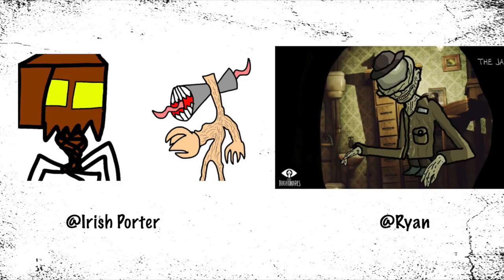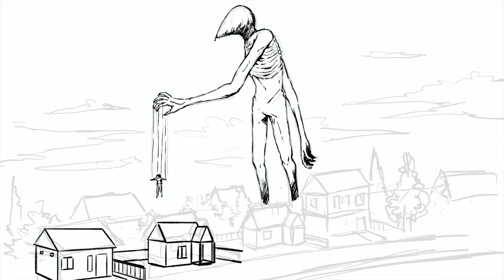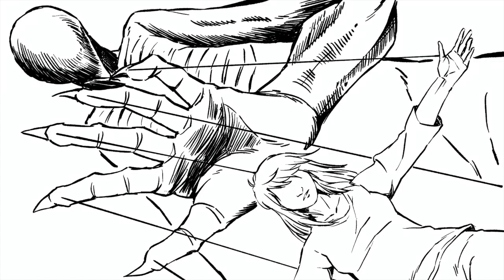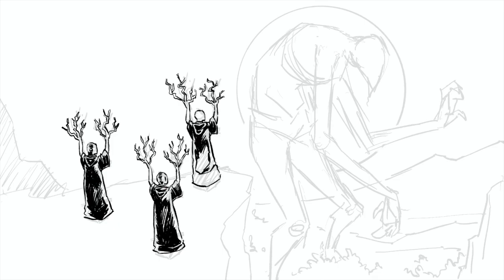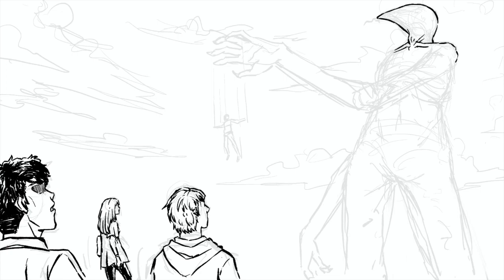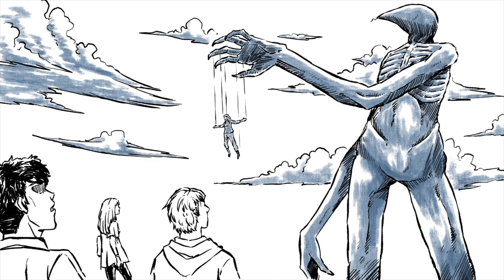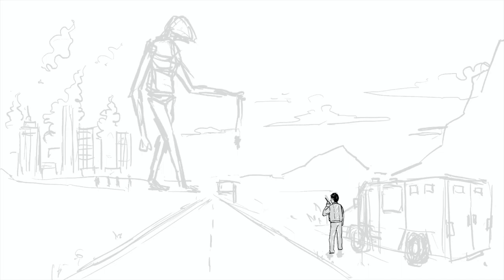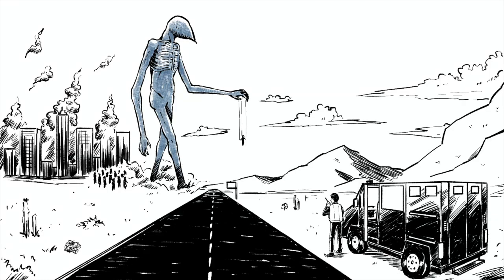Giant Puppeteer : Draw My Life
Giant Puppeteer Draw My Life is the story of the infamous monster Giant Puppeteer. And as it's name suggests Giant Puppeteer is really a giant who is summoned by the moon worshippers and came to earth. Giant Puppeteer's real motive is to just wipe the human from the earth. Giant Puppeteer is really a very interesting monster and one more from universe of artist Trevor Henderson. Wanna know more about Giant Puppeteer. Then watch this Giant Puppeteer Draw My Life.
How to send Fan art :
Please send me your beautiful fan arts in the email below. And I would love to give the best art piece     a shout out in my next video.